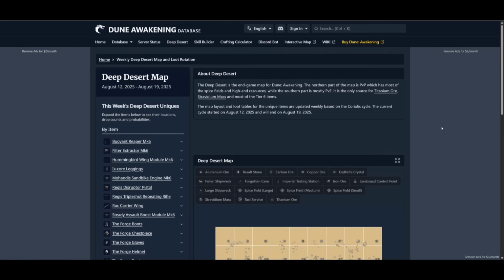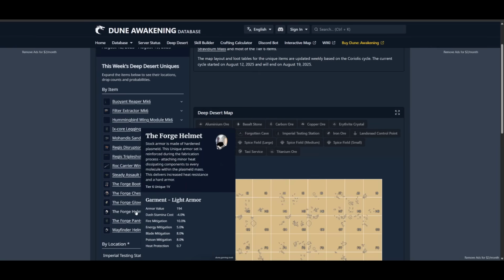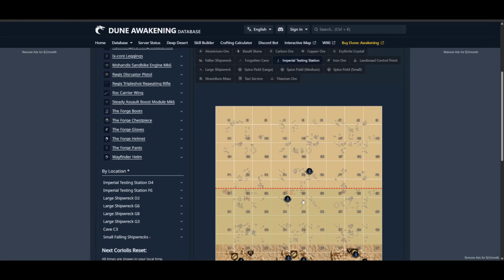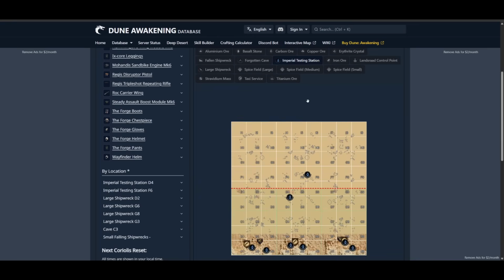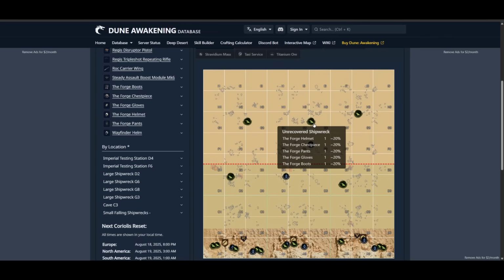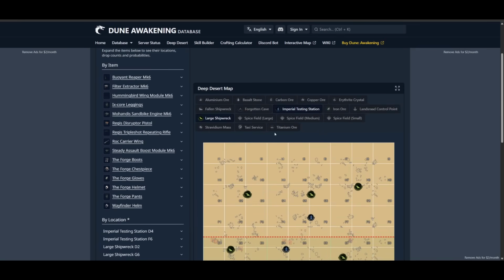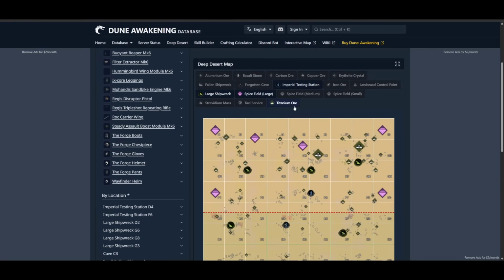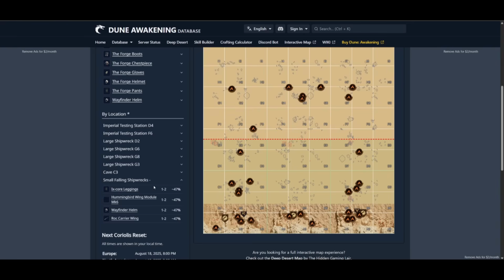This Week in Dune 8/12/2025 - Deep Desert POIs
Website used for info - dune.gaming.tools/deep-desert